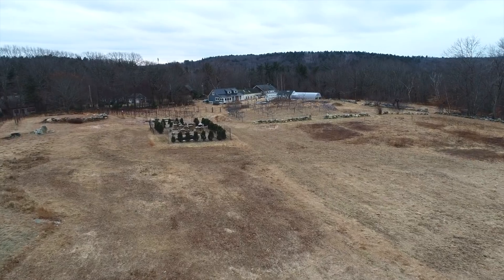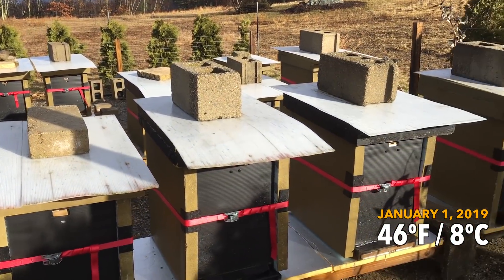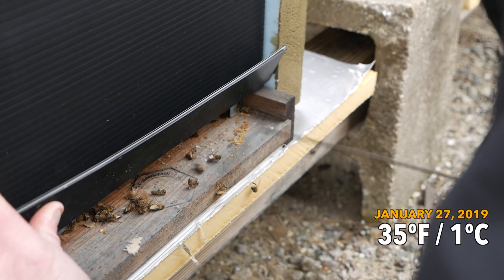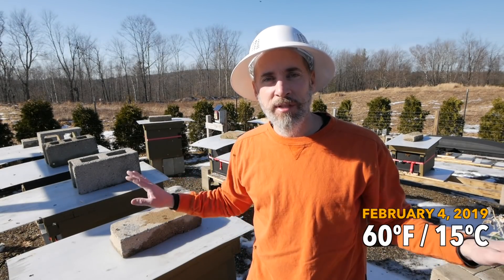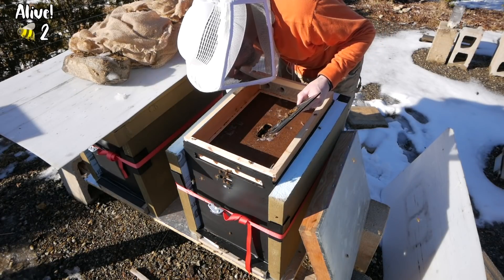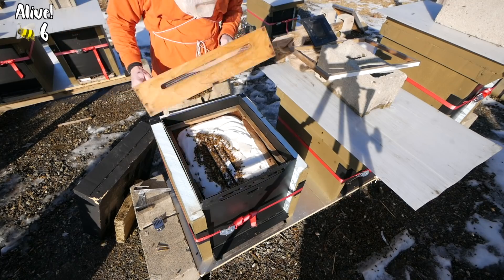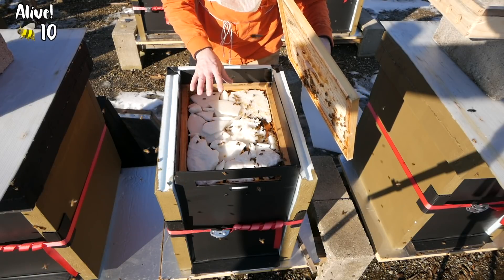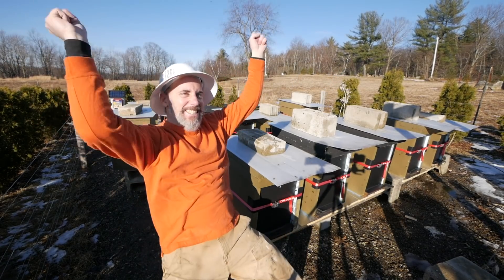How Many Survived? (Winter Bee Hive Check)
How are the bee hives doing after the first month of the year? The bees have had a rollercoaster of weather,  but let me take you through the hives on an unusually warm day in February. I check the food stores and look for clusters to see how many hives have made it this far!